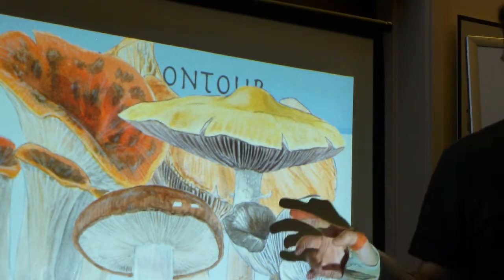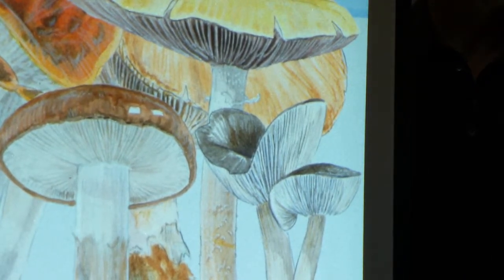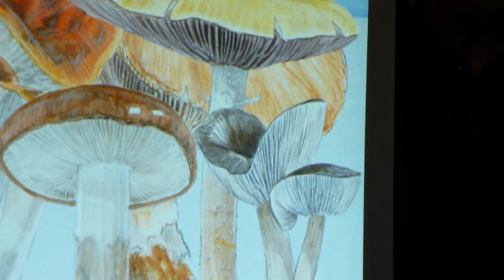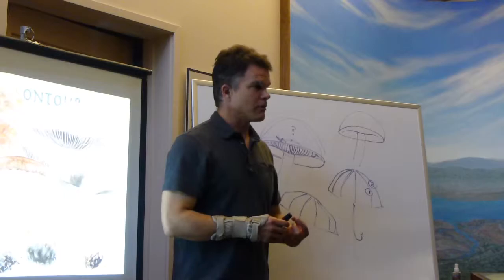How to Draw Mushrooms (2 of 3)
It's mushroom time! Fungi are a delight to sketch and paint. Learn a simple approach to sketching mushrooms and some of the most common errors that can creep into your fungus sketching. We will explore techniques with graphite pencil, watercolor and colored pencils. Make sure you hone your skills before the MSSF Fungus Fair on December 6-7.